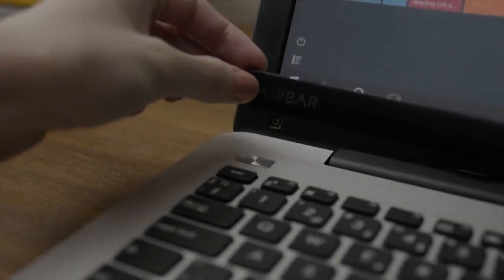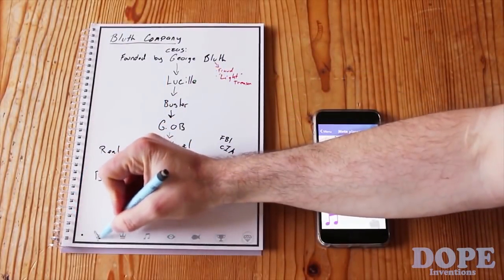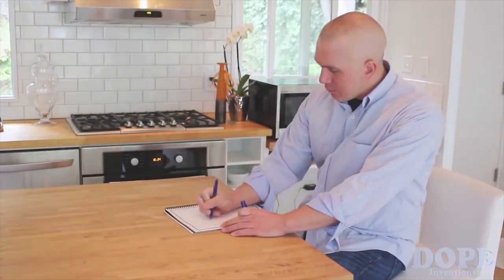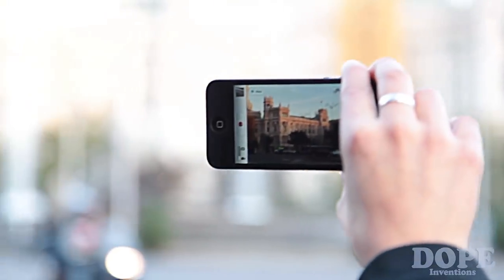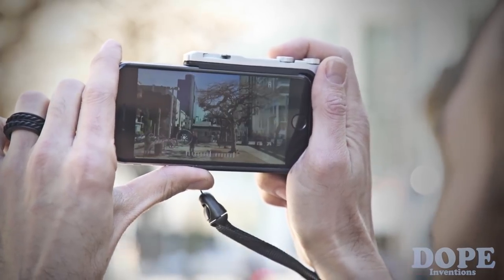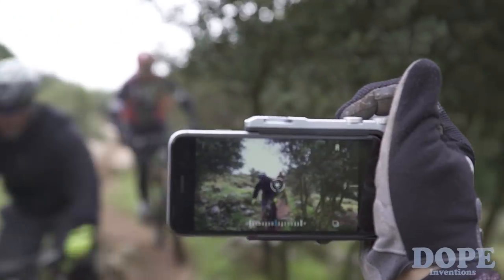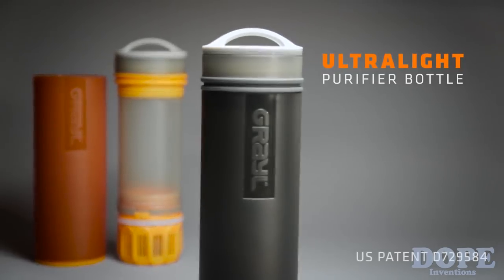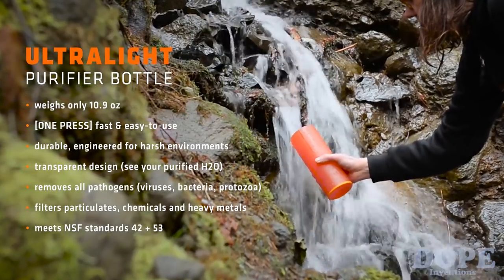5 Cool Gadgets On Amazon You MUST Have!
We changed our name to TechVolt. NEW Bike Video

5 Cool Gadgets On Amazon You MUST Have! If you love good deals on Amazon check the links bellow. New amazing inventions, cool gadgets, futuristic new technology, and things you didn't know exist. Mind blow!

Inventions:

 1. AirBar: Get touch functionality on any PC. Enjoy the pure joy of finally pinching, swiping, zooming and scrolling on your PC without a touchscreen. You can even do it with gloves. Pretty sweet.
 2. Rocketbook Wave: Cloud-Ready Microwavable Notebook. Combine the freedom of pen and paper with the utility of the cloud. Microwave. Repeat.
 3. WEPED scooter: The Top Number One Racing Electric Scooter, Sleek Modern Design, Fast and Powerful, Maximum Speed ~73km/h with an exciting acceleration of 0-40 km/h in about 3 seconds
 4. PICTAR: Probably the best iPhone camera-grip ever built. Unleash the power of your iPhone's camera for much better pictures, time after time!
 5. GRAYL Ultralight: World's Best Purifier [+Filter] Bottle. Purification and filtration in [ONE PRESS]. The GRAYL Ultralight makes safe, clean purified drinking water – anywhere in the world!